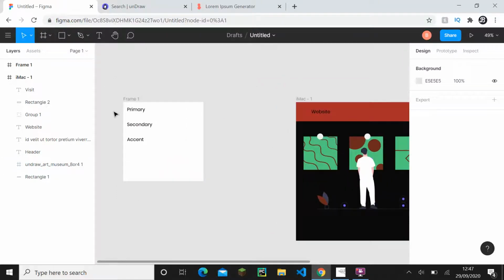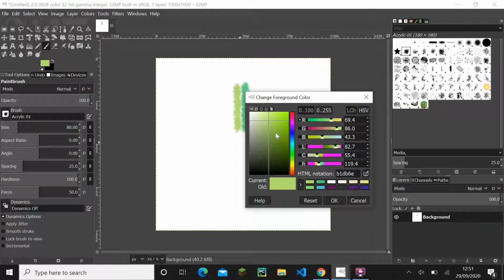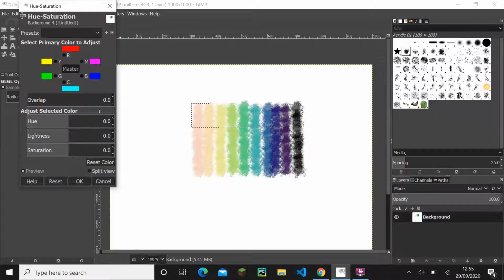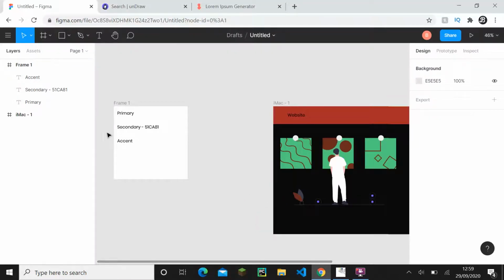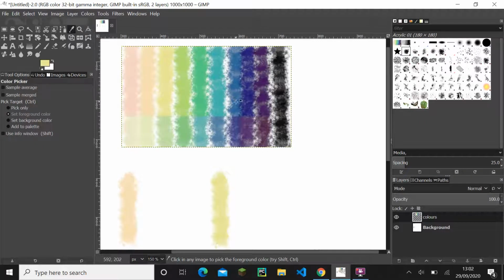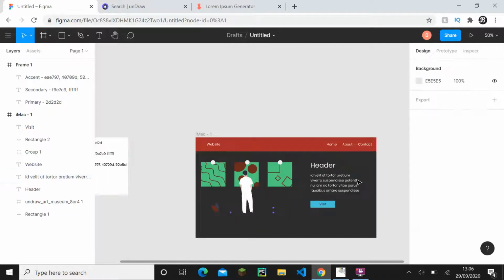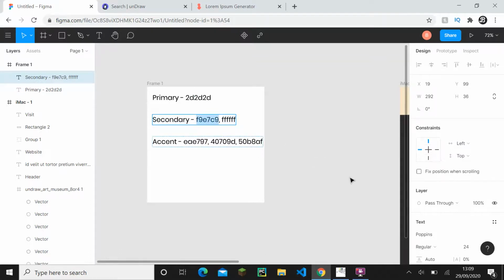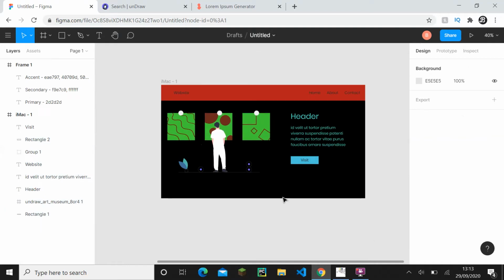How To Create Amazing Contrast & Compliment Colours Every time!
Colours can be difficult to create, especially when you want them to mesh all together. With the tips in this video you will be able to make stunning ui and ux designs.